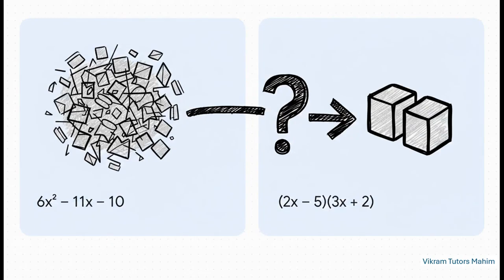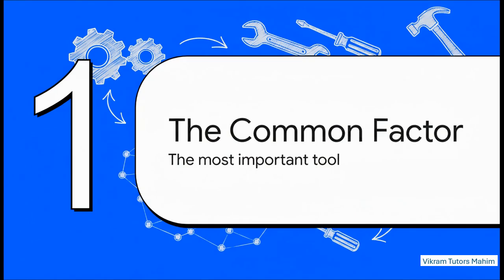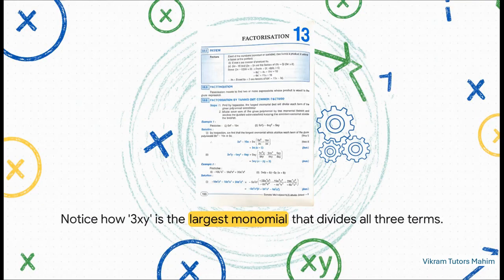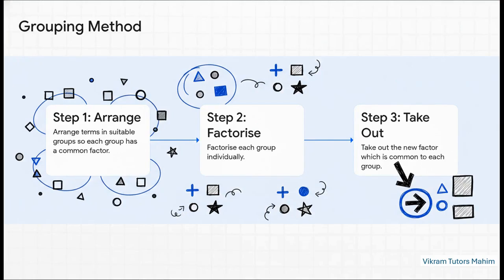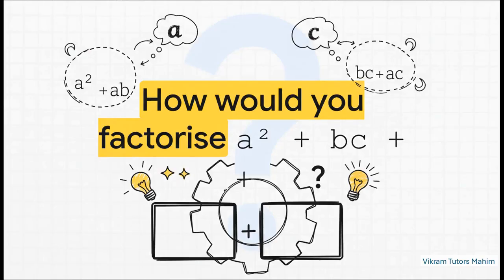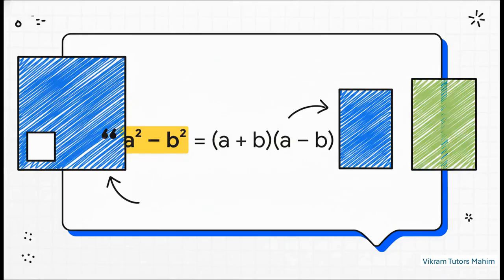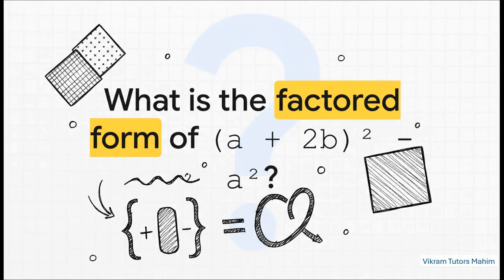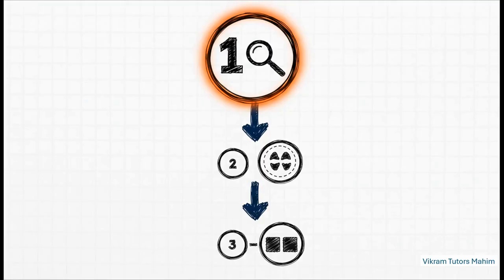Standard 8 - Chapter 13 -Factorisation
Vikram Tutors
Akshay SIr